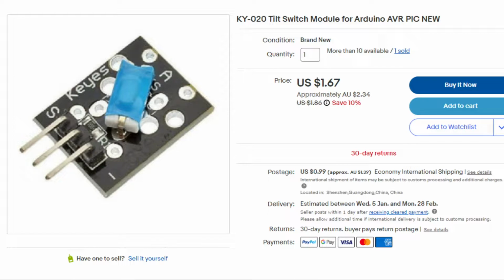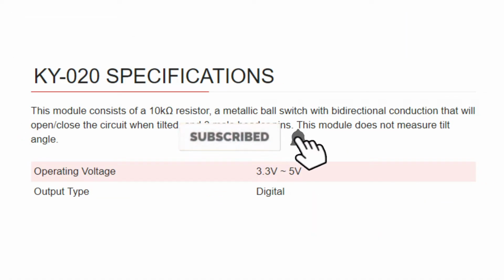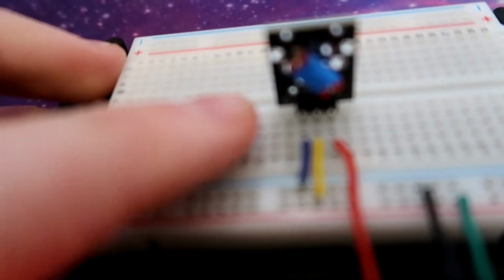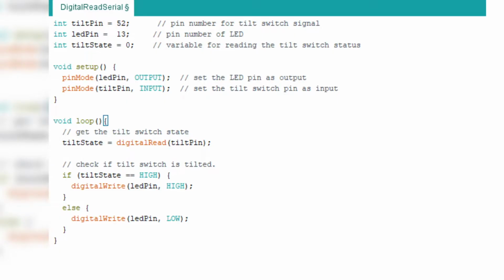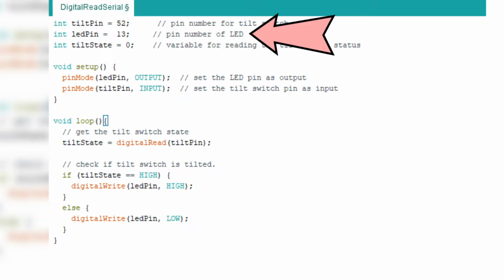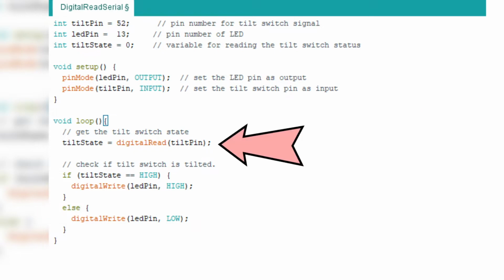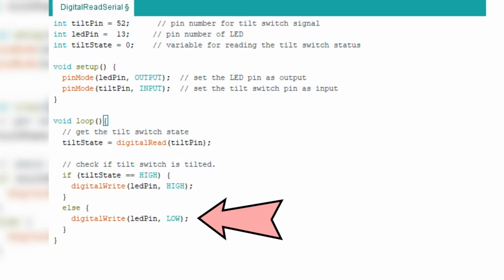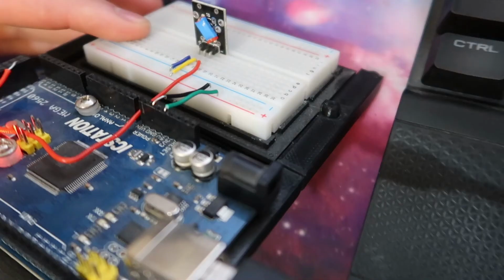How to Setup and Code a KY-020 Tilt Switch Sensor Module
In this video I am going through a KY-020 Tilt Switch Sensor module it is a switch that reacts to movement. It closes the circuit when it’s tilted to the side as long as it is moved with enough force and degree of inclination to activate the ball switch inside.

This can be connected to most microcontrollers such as Arduino, RaspberryPi, ESP32, ESP8266 ect.

 KY-020 Tilt Switch Specifications
This module consists of a 10kΩ resistor, a metallic ball switch with bidirectional conduction that will open/close the circuit when tilted, and 3 male header pins. This module does not measure tilt angle.

Operating Voltage: 3.3V ~ 5V
Output Type: Digital

⏱️⏱️VIDEO CHAPTERS⏱️⏱️
0:00 Intro
0:08 Where to buy and Price
0:18 What is a KY-020 Tilt Switch sensor module
0:52 Details, Specifications, Features
1:20 Wiring KY-020 Tilt Switch sensor to Arduino Uno
1:47 No signal output / Reverse pin configuration with generic module
2:09 Wiring KY-020 Tilt Switch sensor to Arduino Mega
2:25 Code KY-020 Tilt Switch sensor module
5:10 Testing KY-020 Tilt Switch with ball rolling sound and LED output